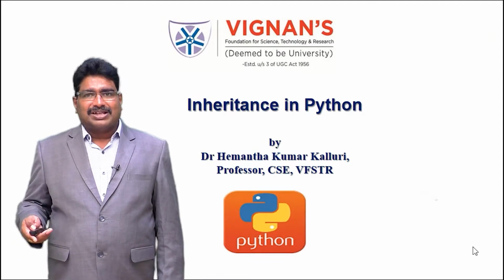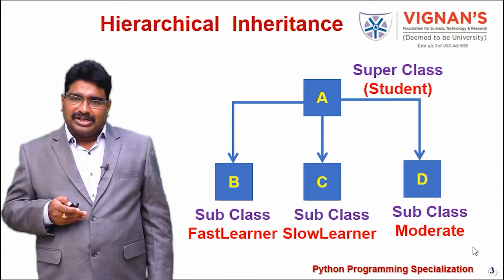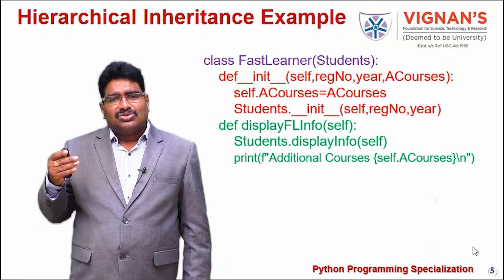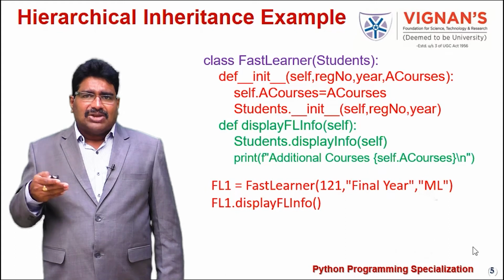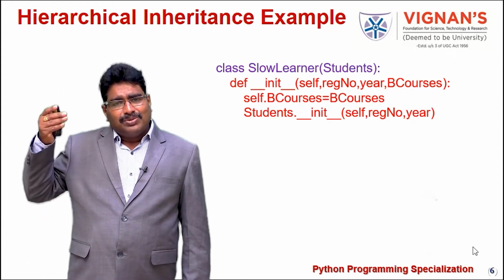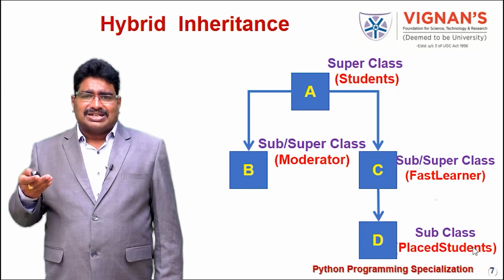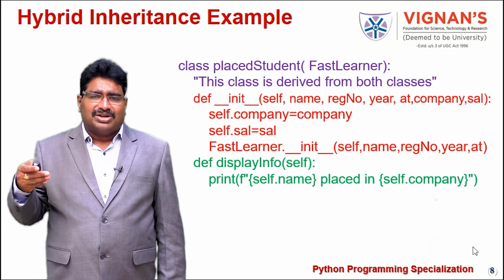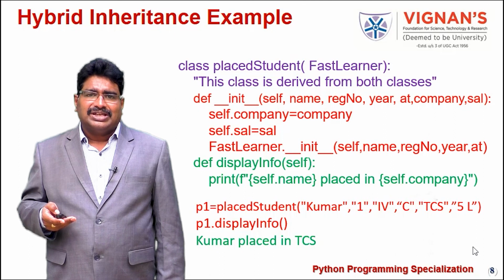Hierarchical Inheritance and Hybrid Inheritance